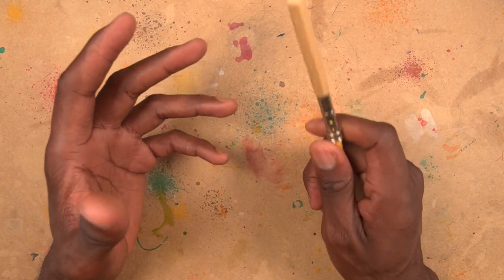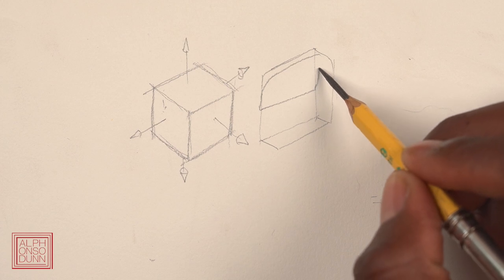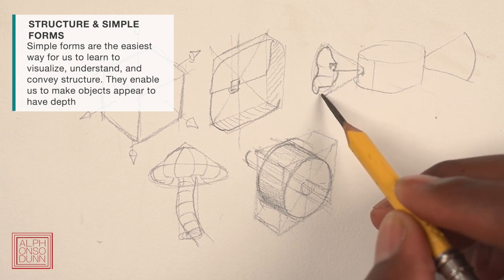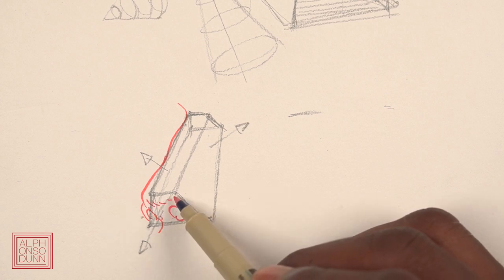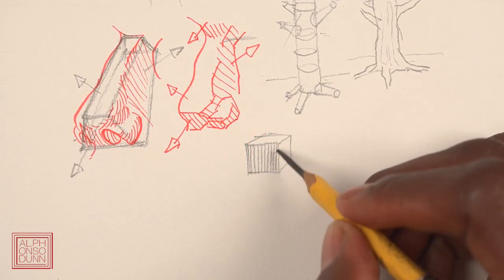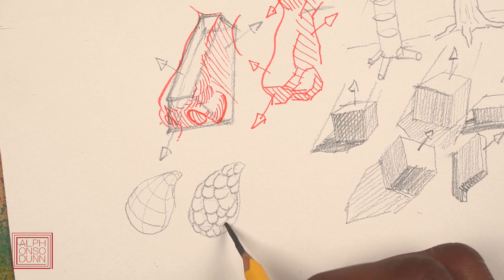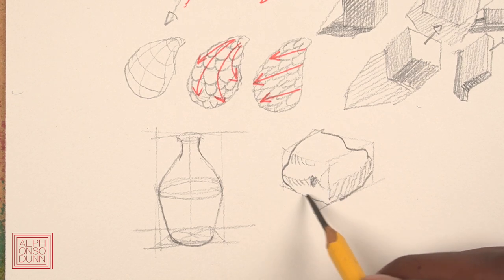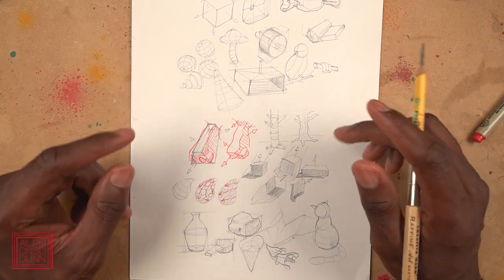Structure | Pros get it, But too many students don’t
MY BOOKS
New Pen & Ink Drawing Workbook

VIDEO DESCRIPTION:
In this video we take a look at one of the most important aspects of the drawing process. It is crucial to successful drawing yet it tends to be overlooked so often by beginners and drawing students. Ironically, it is such an essential part of the creative process of most professional artists that  not much more can be said about its importance.

GENERAL DRAWING MATERIALS:
#2 HB Pencil
Bic Ballpoint Pen
Pigma micron pens
Pigma micron pen 003
Copic Multiliner SP refillable Copic Multiliner Disposable White ink pen
2mm Lead Holder
2mm Lead pointer/sharpner Kneaded
Retractable Eraser
Strathmore Smooth Bristol Paper
Sakura Koi Watercolor Field Set